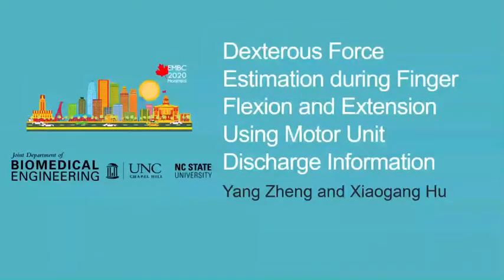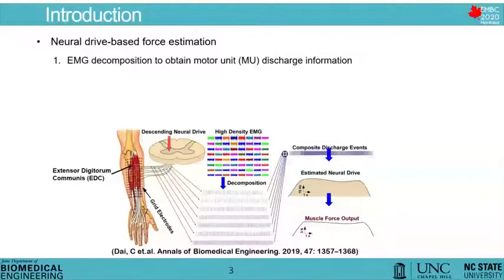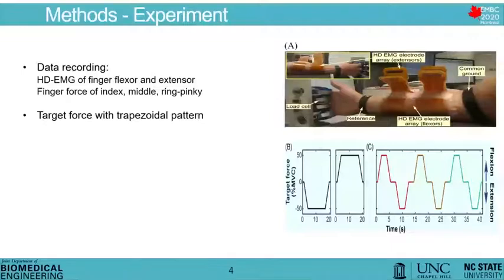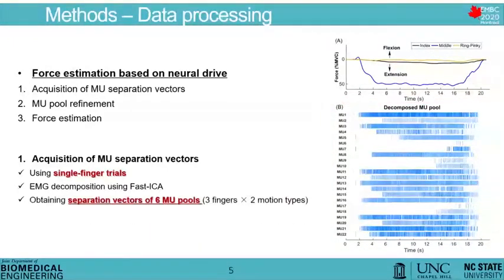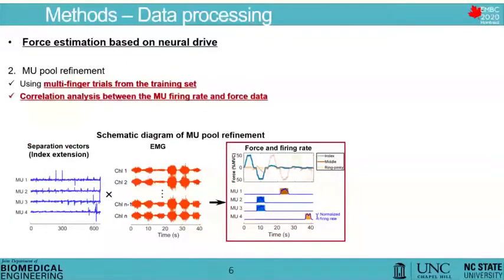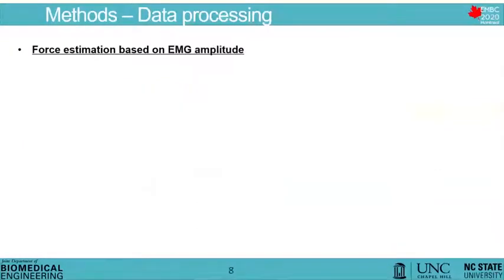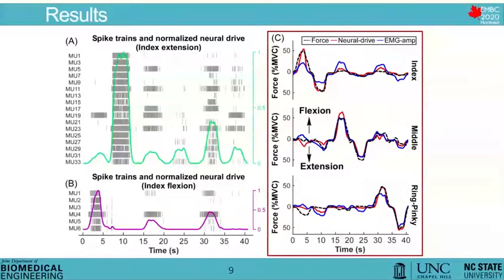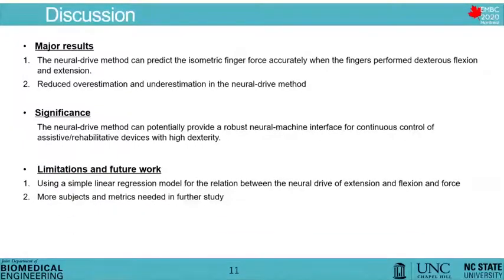Zheng et al, Force Estimate during Finger Flexion/Extension Using Motor Unit Discharge Info, EMBC'20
Y. Zheng and X. Hu. Dexterous Force Estimation during Finger Flexion and Extension Using Motor Unit Discharge Information. 2020 42nd Annual International Conference of the IEEE Engineering in Medicine & Biology Society (EMBC)

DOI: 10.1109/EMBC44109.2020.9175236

Abstract: With the development of advanced robotic hands, a reliable neural-machine interface is essential to take full advantage of the functional dexterity of the robots. In this preliminary study, we developed a novel method to estimate isometric forces of individual fingers continuously and concurrently during dexterous finger flexion and extension. Specifically, motor unit (MU) discharge activity was extracted from the surface high-density electromyogram (EMG) signals recorded from the finger extensors and flexors, respectively. The MU information was separated into different groups to be associated with the flexion or extension of individual fingers and was then used to predict individual finger forces during multi-finger flexion and extension tasks. Compared with the conventional EMG amplitude-based method, our method can obtain a better force estimation performance (a higher correlation and a smaller estimation error between the predicted and the measured force) when a linear regression model was used. Further exploration of our method can potentially provide a robust neural-machine interface for intuitive control of robotic hands.